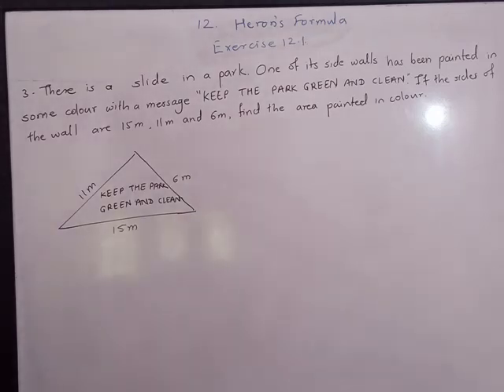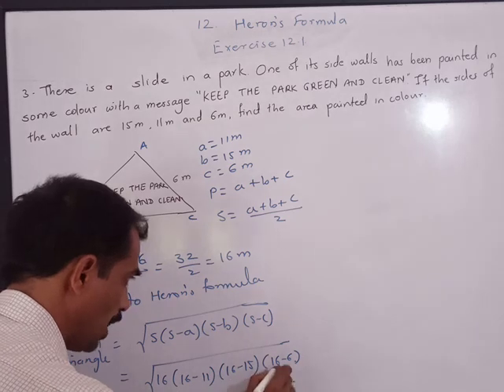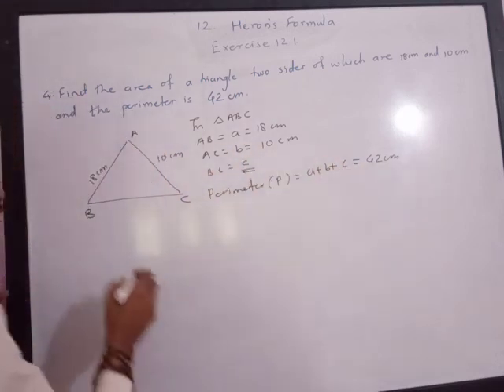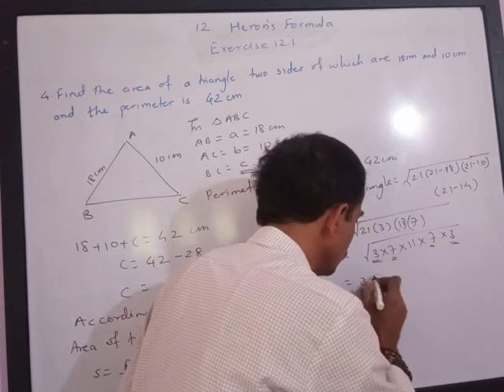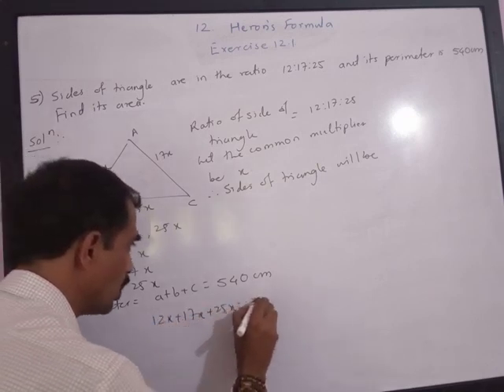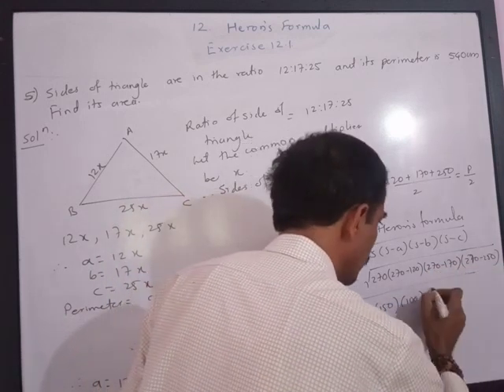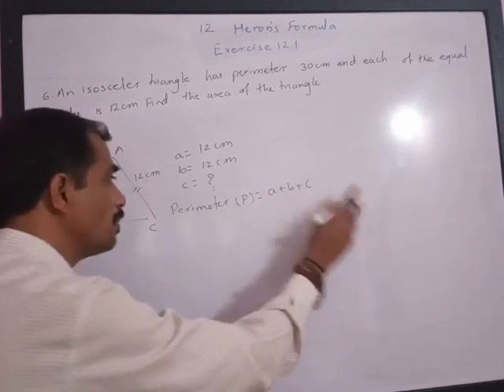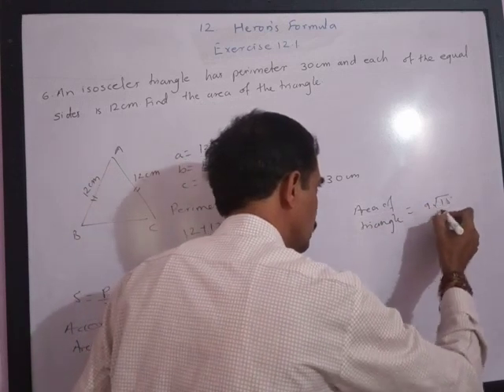Class 9. Heron's Formula, Exercise 12.1,Examples3,4,5,6.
Exercise 12.1, Examples 3,4,5,6.